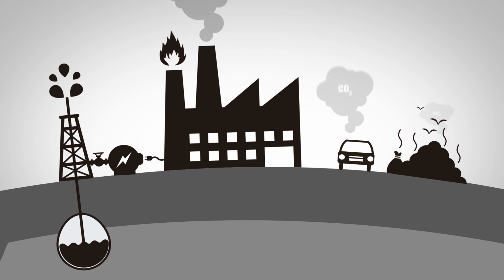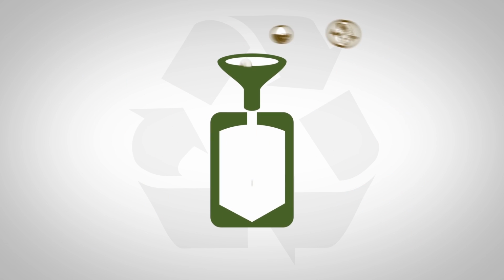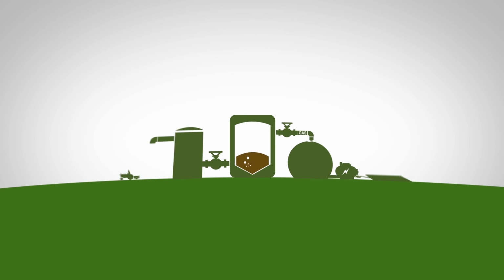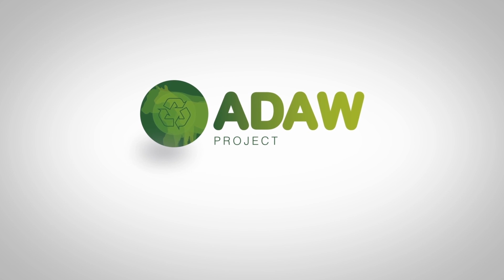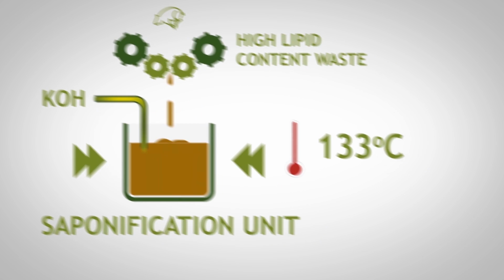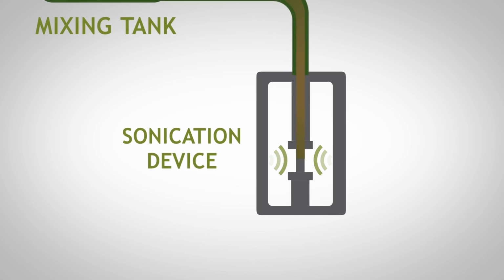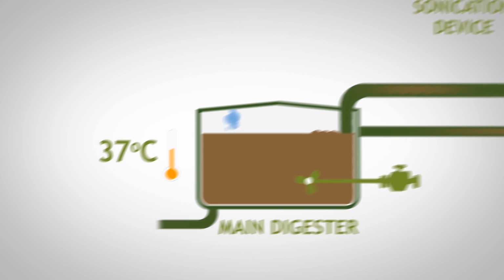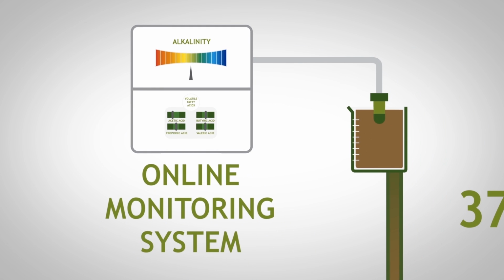ADAW Project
The ADAW project is a European project which aims to improve the anaerobic digestion process including innovative pre-treatments, an online monitoring system and an advanced control system to enable the processing of organic waste with high lipid content.

The ADAW project has been led by Biogas Fuel Cell, S.A together with an expert working group and it has been co-funded by the European Commission within the Seventh Framework Programme FP7 - for the benefit of SMEs.